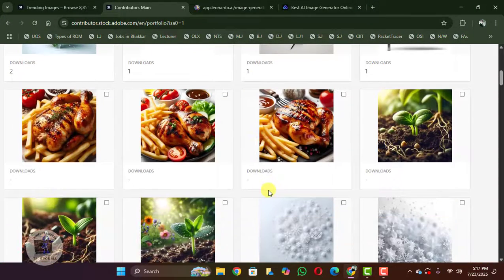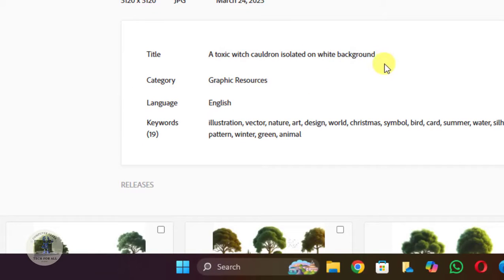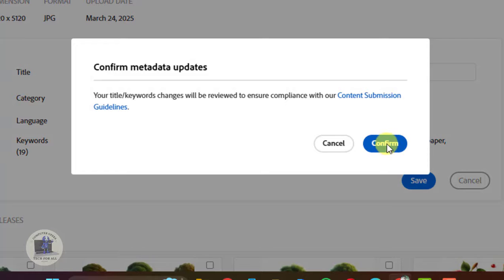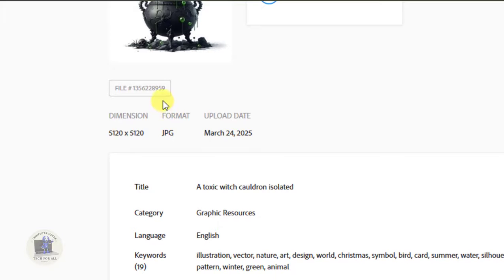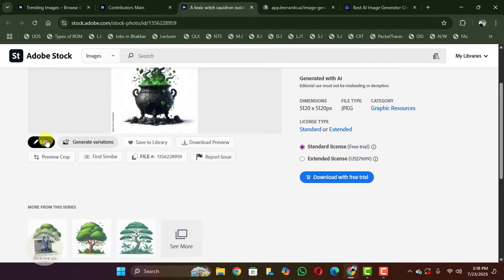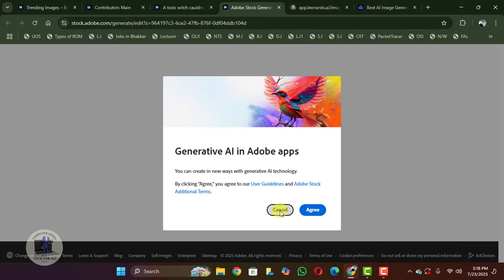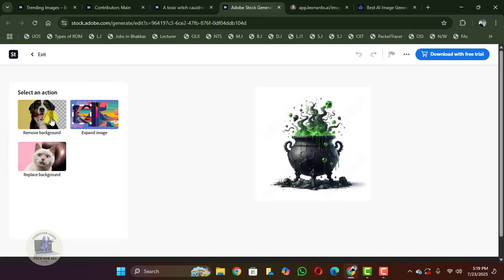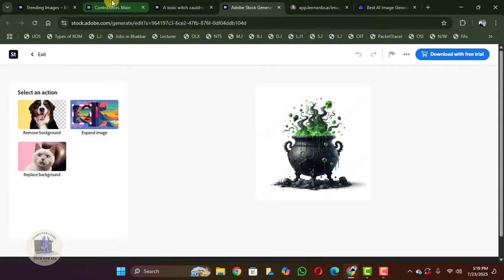[Geek 99] How to edit the file name in Adobe Stock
Dear All, In this geek you will learn how easily you can change file name and other detail of uploaded assests on adobe sotck